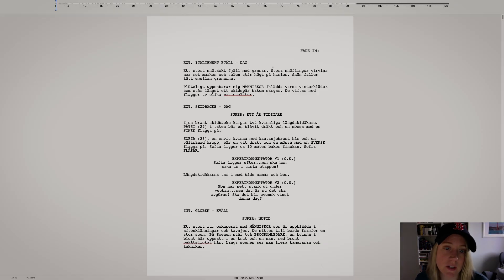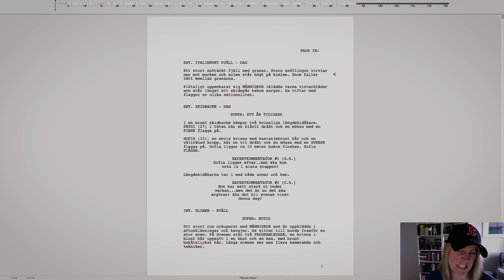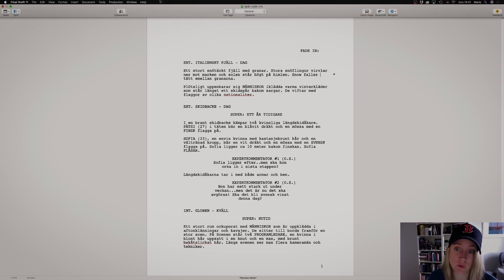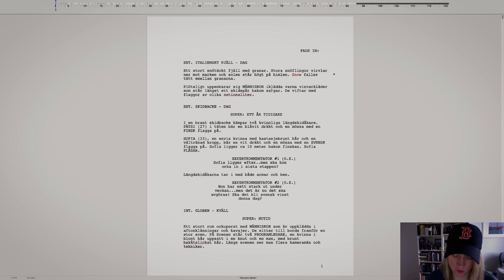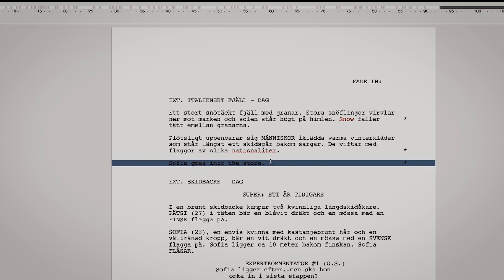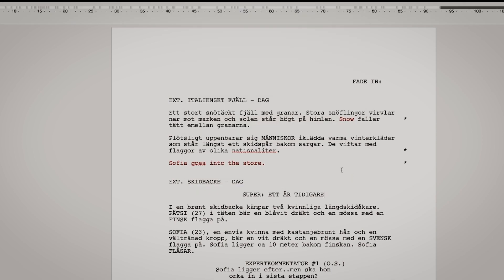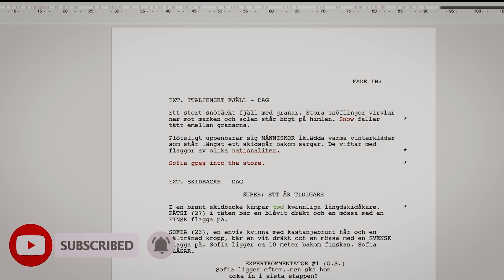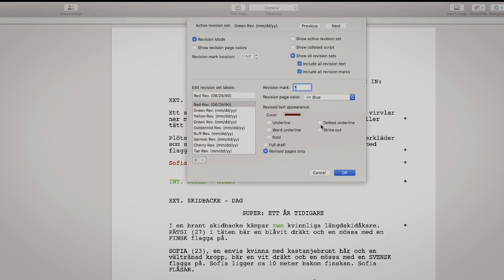Final Draft 11 Revision Mode Tutorial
By using the revision mode in Final Draft you can make it easier to see what changes has been done between drafts. Makes it way more easier for both the writer and the reader. In this video we're showing how to use it in Final Draft 11.

In this channel we're talking about screenwriting and storytelling. We love writing, we love film and we love to share!